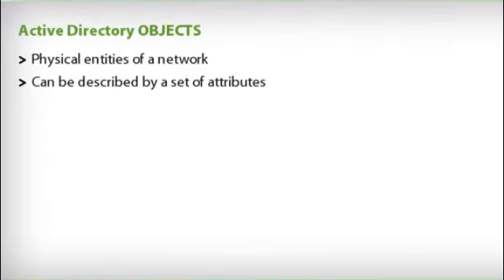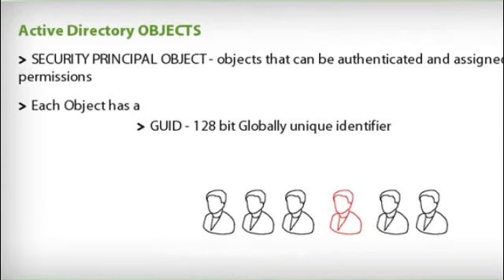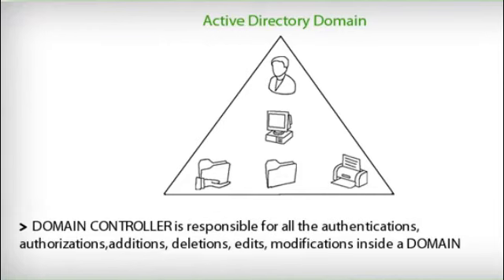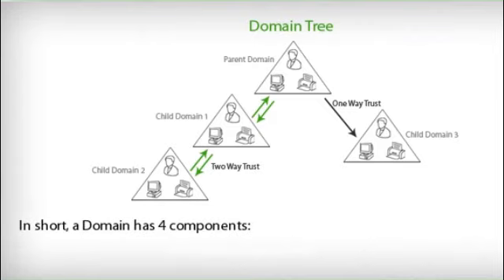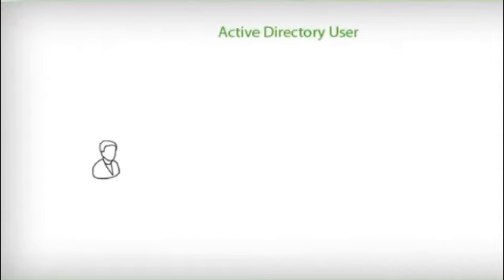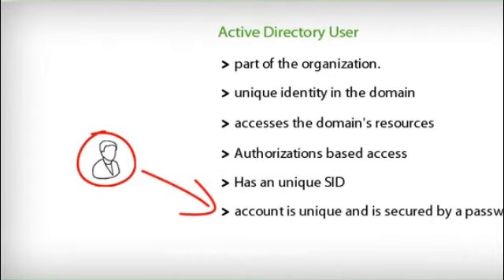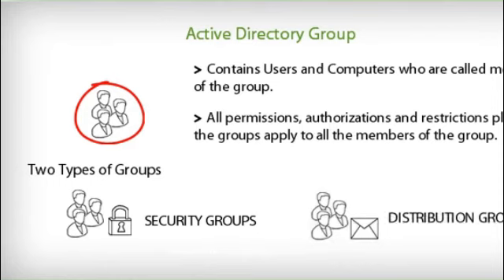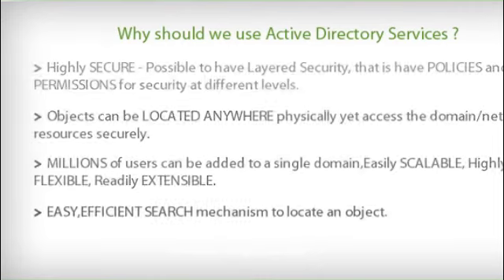Basics of an Active Directory Services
Viewers will learn from my video how to setup, configure, and maintain Servers, Active Directory, LDAP, MS Exchange Mail, Virtualization, VMWare, Nutanix, Hyper-V, Endpoint Security, Unix, Linux, Windows Servers, Scripting and Programming which includes Web Development and X++ coding.